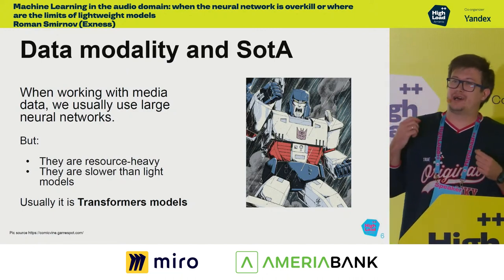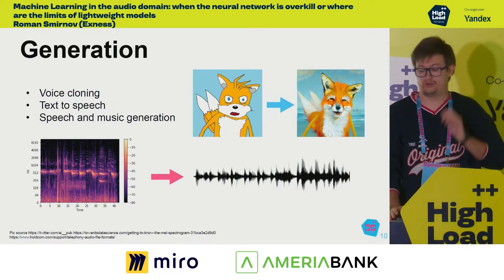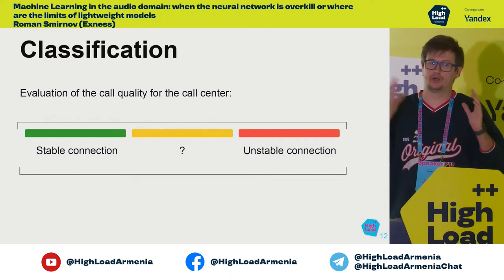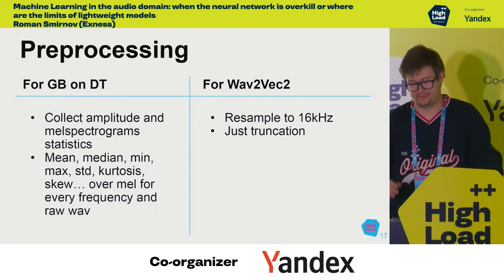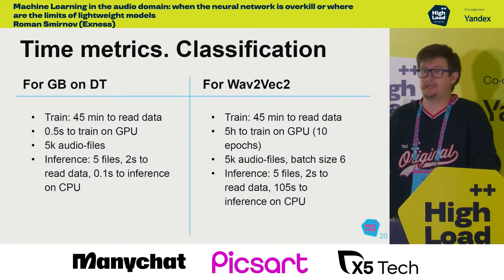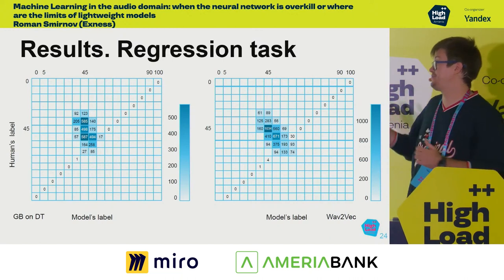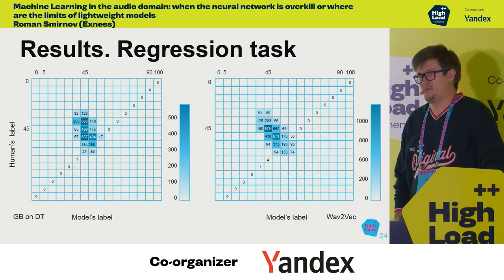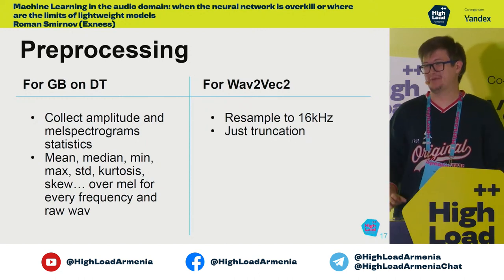Machine Learning in the audio domain / Roman Smirnov (Exness)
Armenia 2022
December 15 and 16, 2022

Machine learning engineers and data scientists typically use neural networks when the task is about media-data: texts, images, sounds/voices. There are many great and pretrained architectures for voice processing, e.g. Wav2Vec2 or Whisper. However, such models are really huge and require expensive computational resources or take too long to process data. I am going to describe several audio processing tasks from classification and regression on audio sequence to diarization and speech recognition with focus on the first two mentioned tasks - experiments with poor and rich datasets to solve these tasks using lightweight gradient boosting on decision trees model and pretrained Wav2Vec2 neural network (that is current SotA in many voice processing tasks). My main goal is to discuss where the limits of gradient boosting algorithms are in the audio domain.